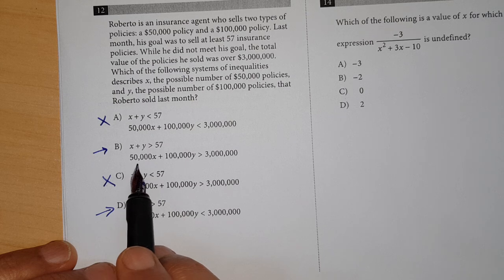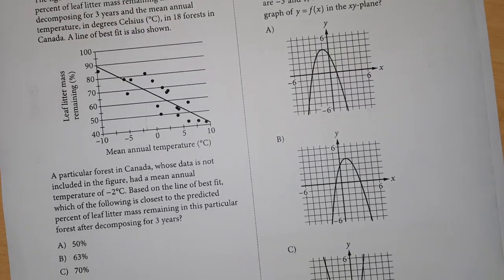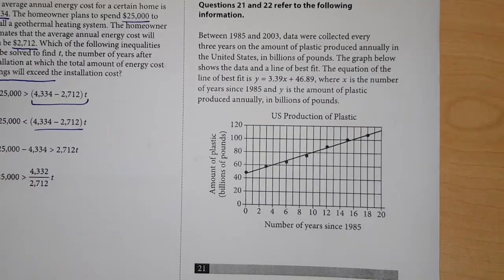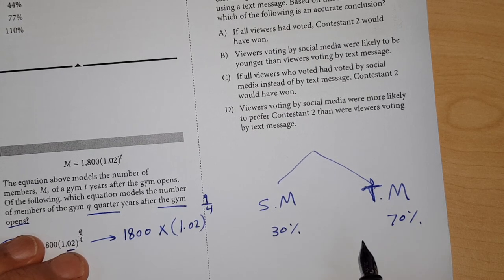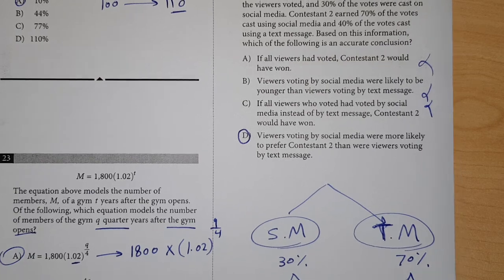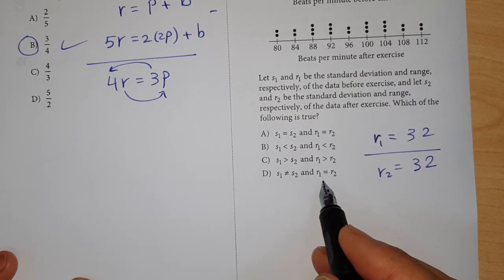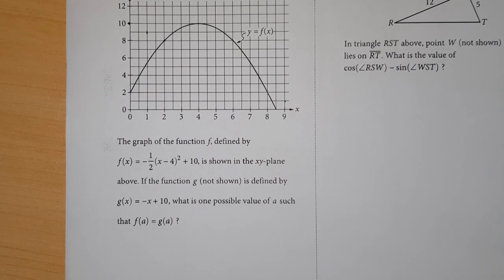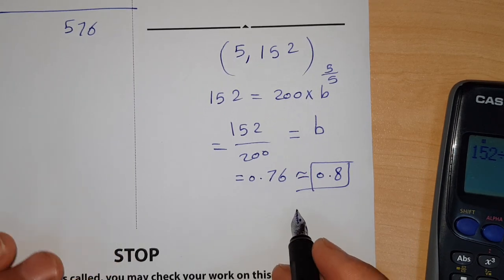PSat Practice Test 8, Module 1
this Exam includs many tricky problems . different stratigies are needed to solve those questions
watch all video to know how to solve